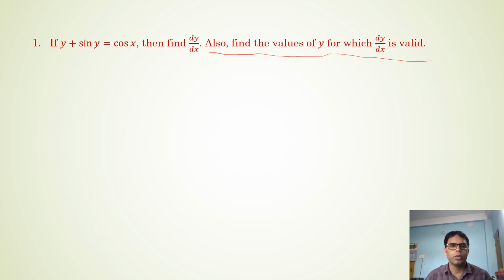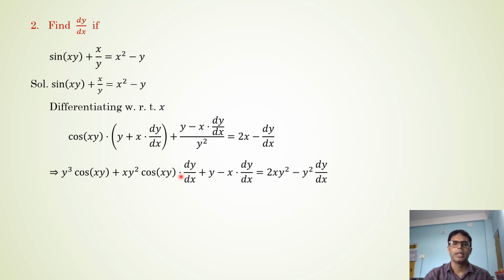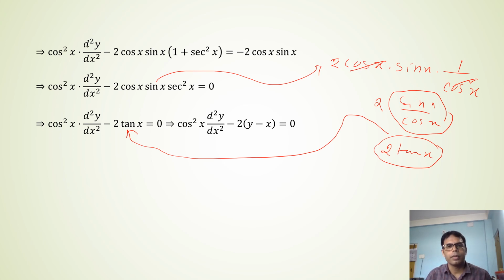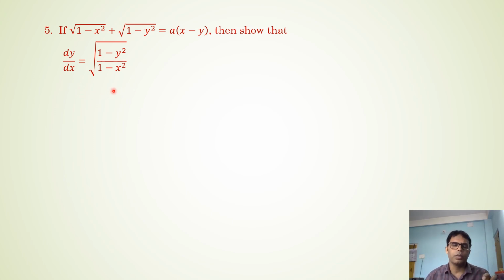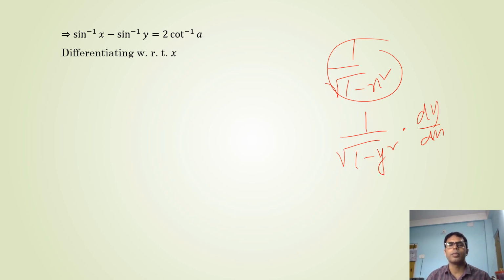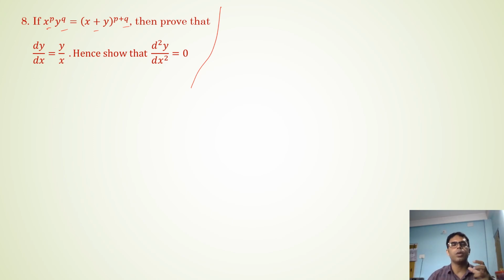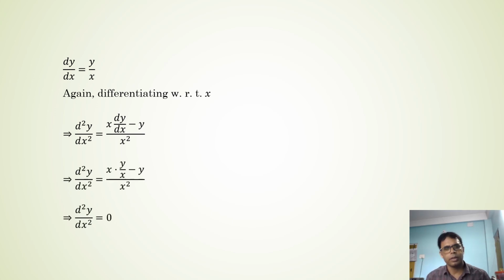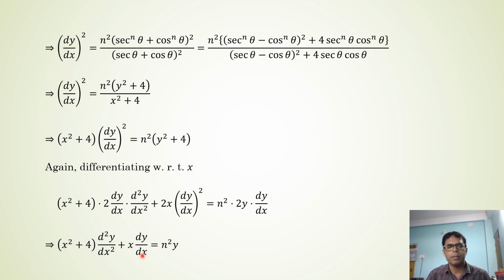Differentiation L-14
Special Problems of Differentiation || Part-1 || JEE + Board || Azharul